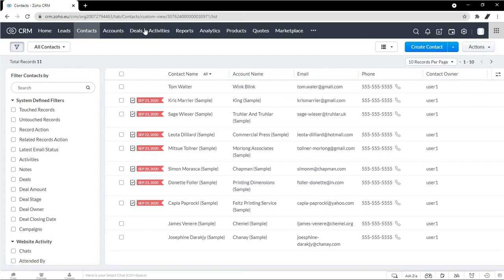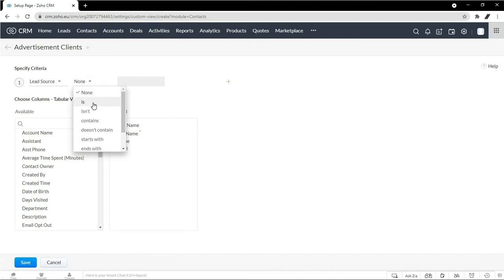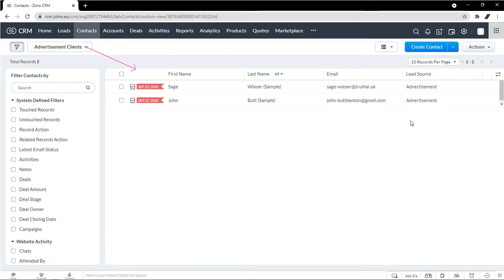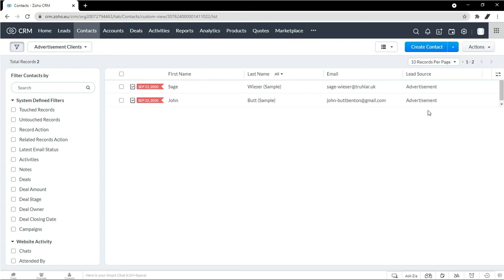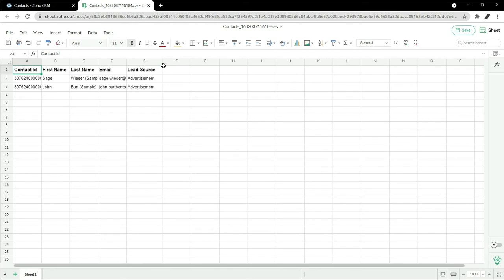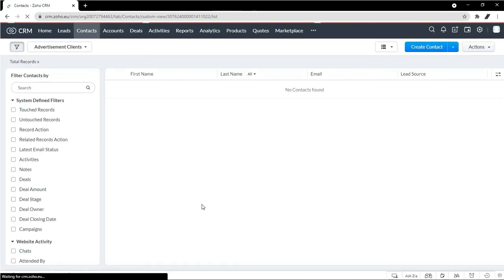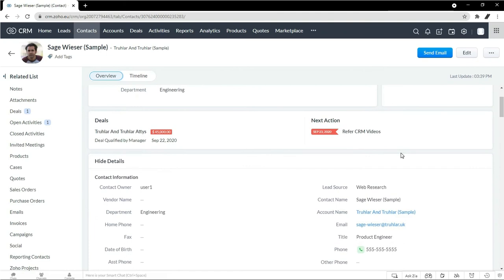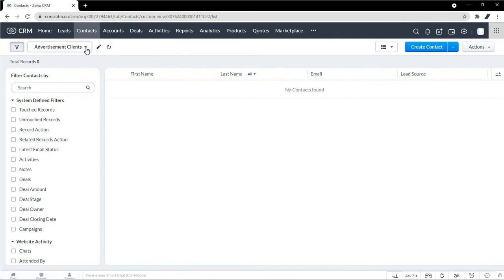How to Use Zoho Sheet View in Zoho CRM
You can use Zoho sheet view to change the lead source of some of these clients that you have on your CRM. Watch how you can utilize this Zoho feature
Table of Contents:
0:00 -  Intro
0:12 -  Use Zoho Sheet View in Zoho CRM
3:05 - Series Outro (We Build Digital Paths that Scale and Lasts)

Build a website for your business in less than 10 minutes:
Music | Focus by Declan DP